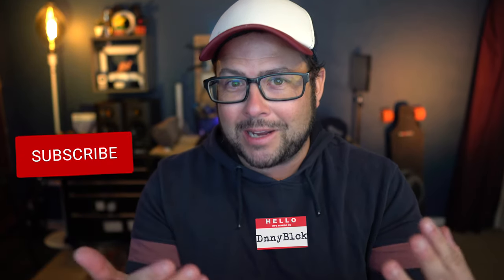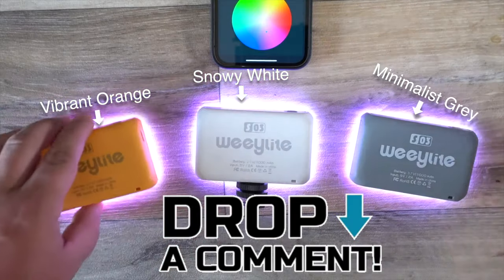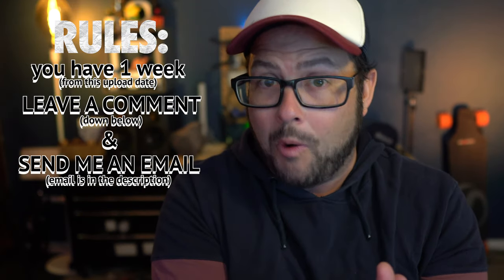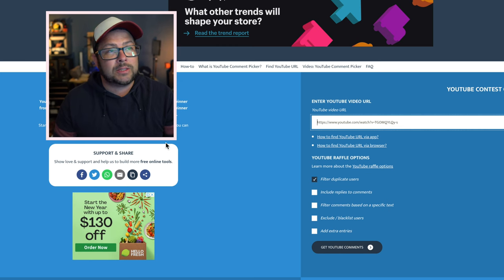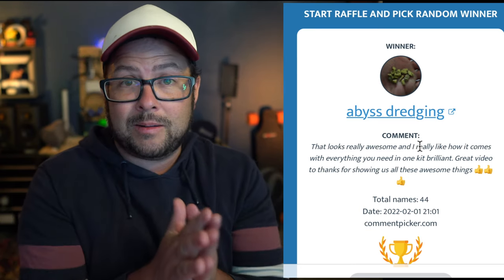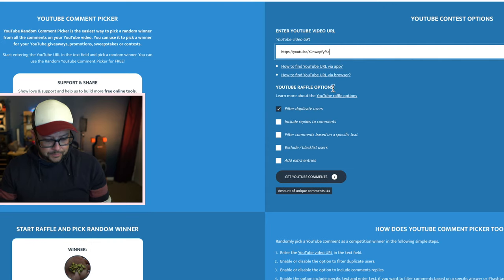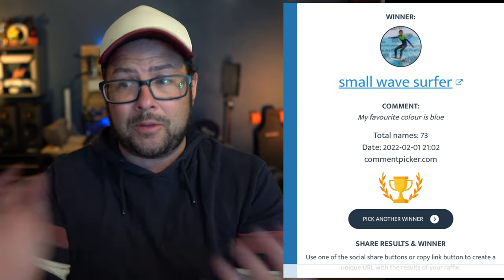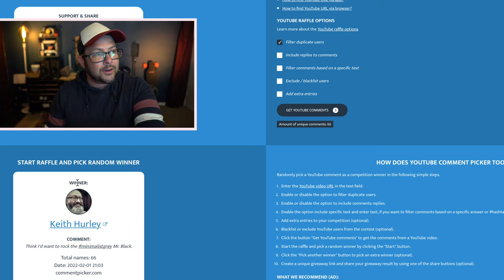🏆 GIVEAWAY WINNERS ⚠️ (you have 1 week to claim)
I thought i would be fun to make a video out of it, and see if the winner will come forward and claim their prize, otherwise we will redraw!

If your name was selected you have to LEAVE A COMMENT on this video, and send an email to and claim your prize!

To everyone else... here are the videos to leave comments on to enter just incase i do a redraw!